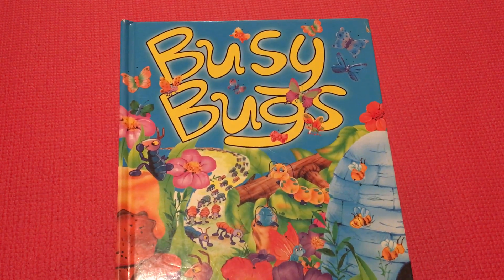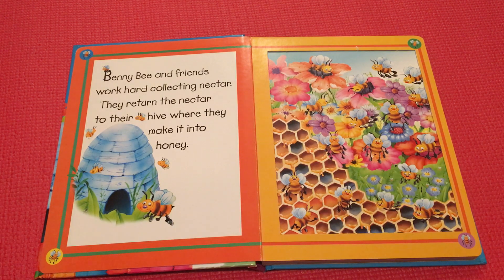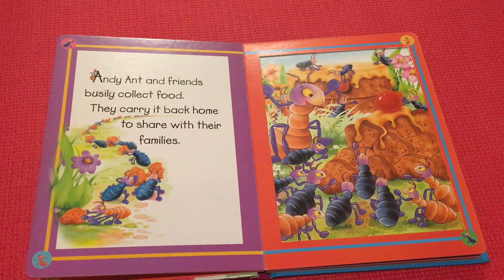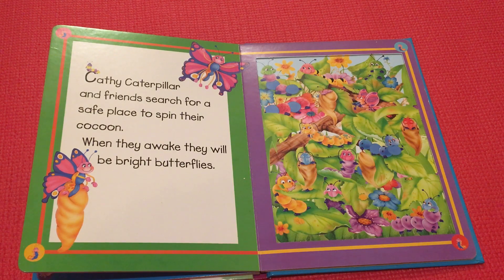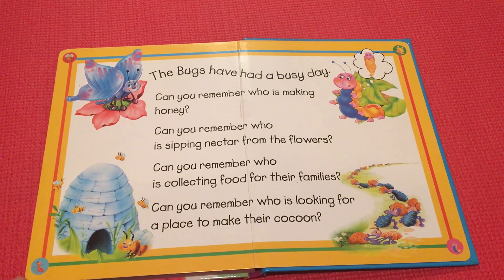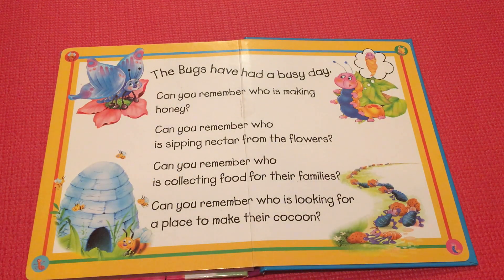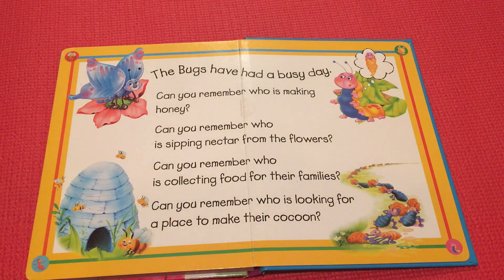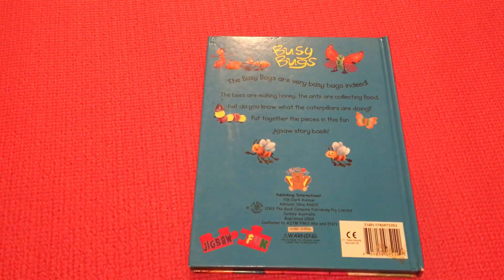BusyBugs Earlysience Readaloud Насекомые Английскийдлядетей Природоведение 簡單輕鬆學英語 子供のための英語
In a fun way learn what Busy Bugs are doing! Bees are making honey, ants collecting food. Community building social story.
Веселые Насекомые зяняты делом. Пчелы собирают мед, муравьи еду для муравейника.  Учимся в веселой форме!